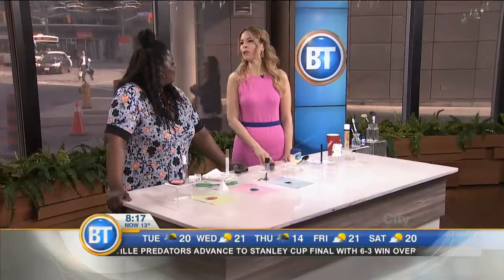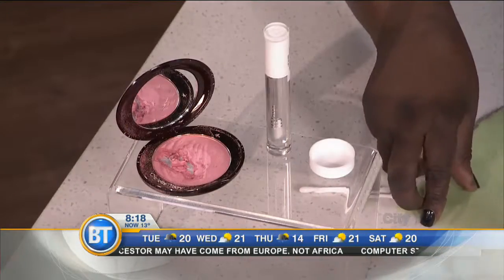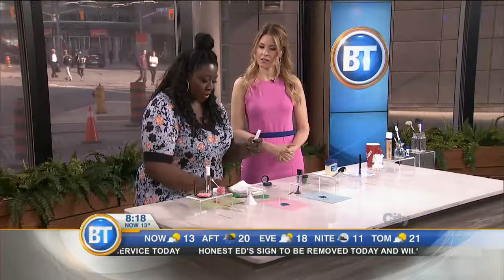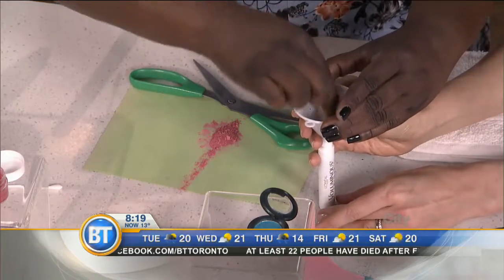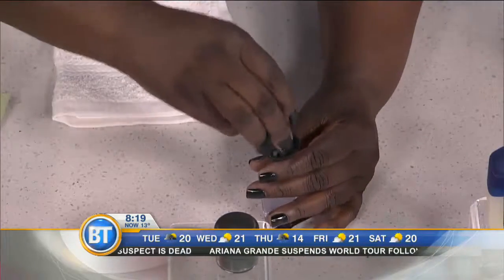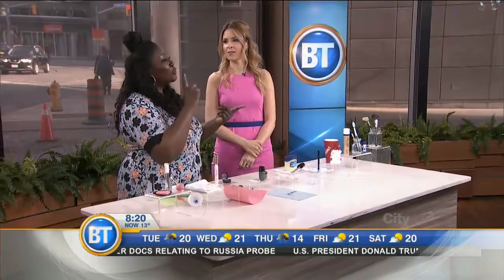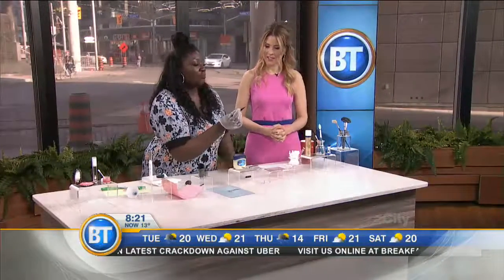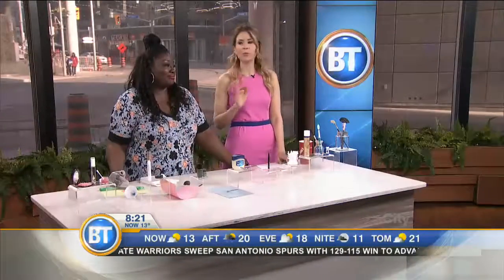Reuse colour into lip gloss, mascara and nail polish!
Cracked palette? Why throw it away when you can re-use the colour? Makeup artist and beauty expert Tracy Peart shares her simple beauty hacks.